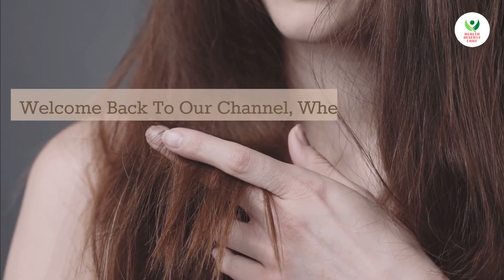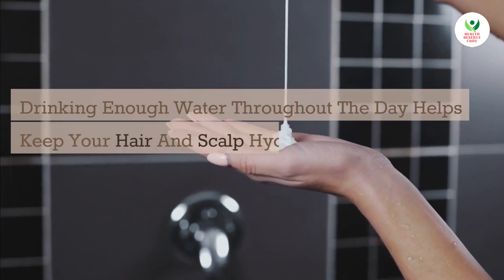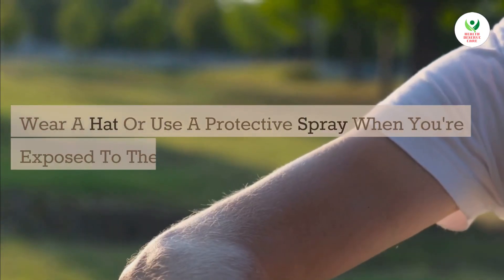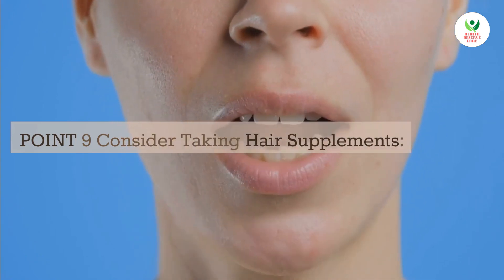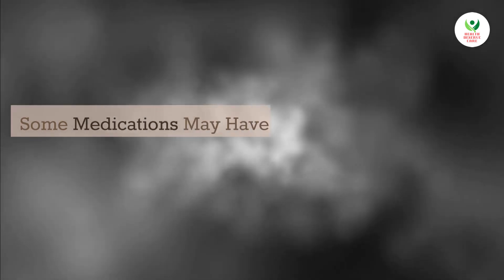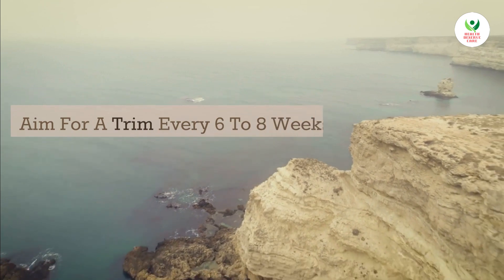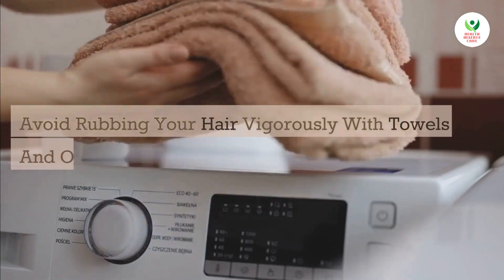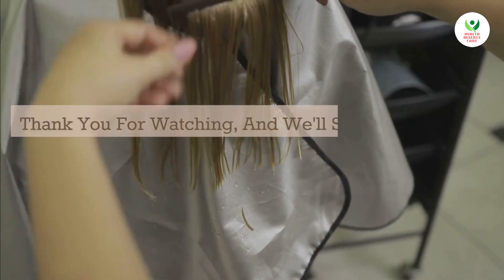How To Grow Hair Faster & Stop Hair Loss # Faster Hair Grow 😊😊😊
Channel   - Health Deserve Care

Your Queries -
how to fix patchy bleached hair
how to fix patchy hair color
how to fx blotchy hair color
how to fix patchy red hair dye
how to fix patchy bleached hair at
home
how to fix patchy hair dye at home
how to fix patchy hairline
how to fix patchy facial hair
how to fix patchy chin hair
how to fix patchy brown hair
how to grow hair faster naturally
how to grow hair faster
how to grow hair faster and thicker
how to grow hair faster for boys
how to grow hair faster in 1 week
how to grow hair faster after shaving
head
how to grow hair faster and longer
how to grow hair faster naturally for
girls
how to grow hair faster and thicker in
1 week